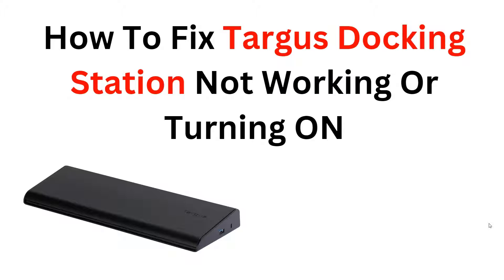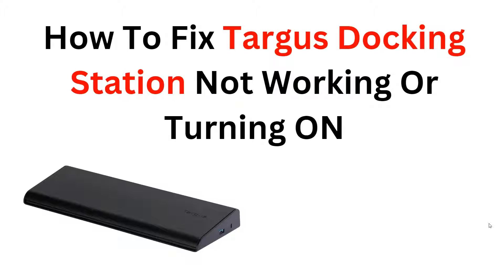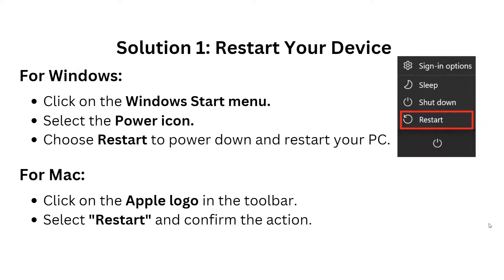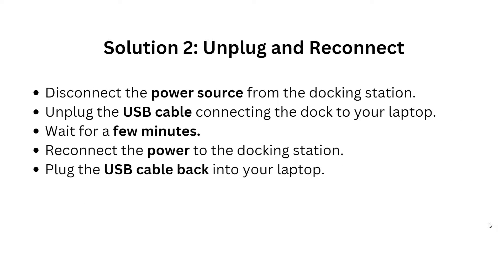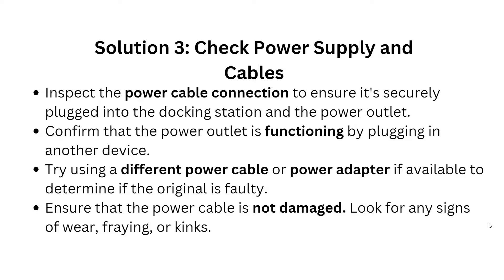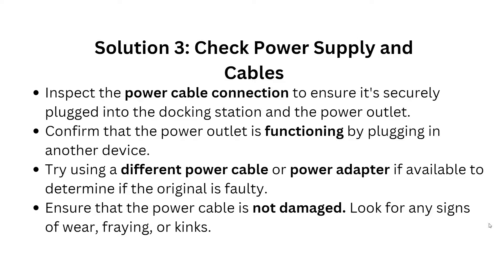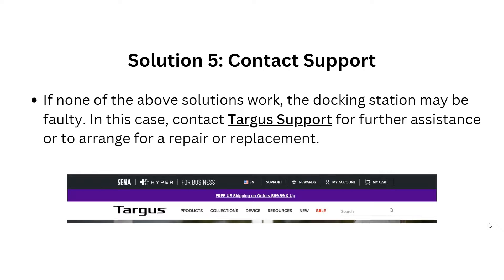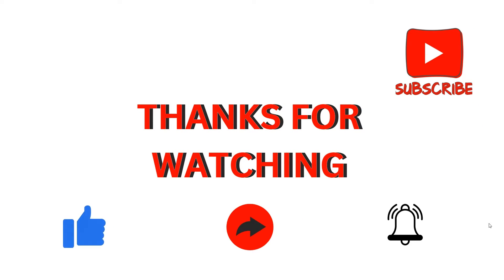How To Fix Targus Docking Station Not Working Or Turning ON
If you're facing difficulties with your Targus docking station not working or turning on, this YouTube video is here to assist you. We understand the importance of a functional docking station for seamless connectivity and enhanced productivity. In this comprehensive tutorial, we will walk you through the troubleshooting process to identify the root cause of the problem and provide effective solutions. From checking power connections and USB ports to updating drivers and firmware, we will cover all the necessary steps to fix your Targus docking station. Join us in this video to regain the functionality of your docking station and get back to work effortlessly.

0:00 Intro
0:41 Solution 1: Restart Your Device
0:56 Solution 2: Unplug and Reconnect
1:13 Solution 3: Check Power Supply and Cables
1:41 Solution 4: Install Latest Updates
1:58 Solution 5: Contact Support